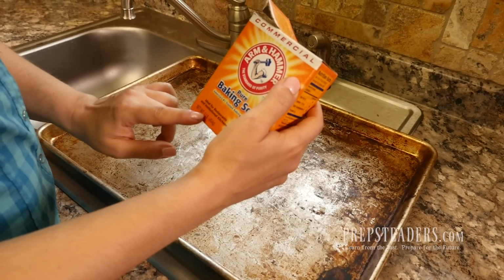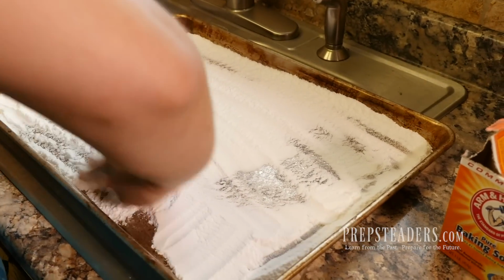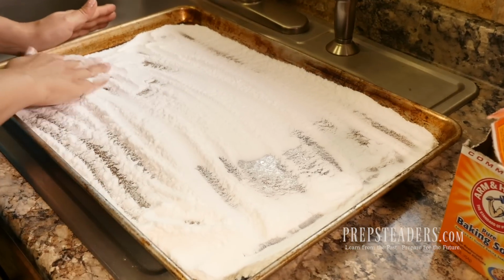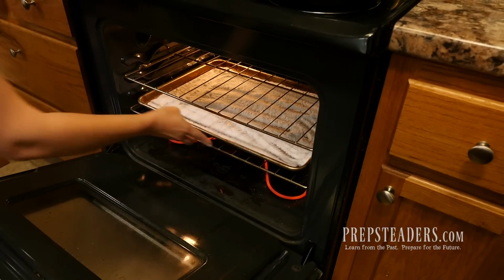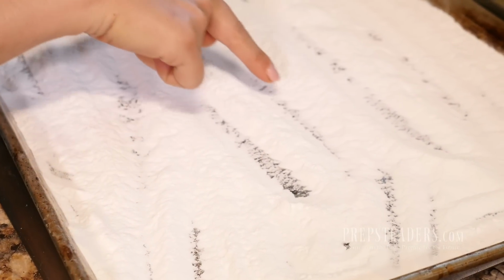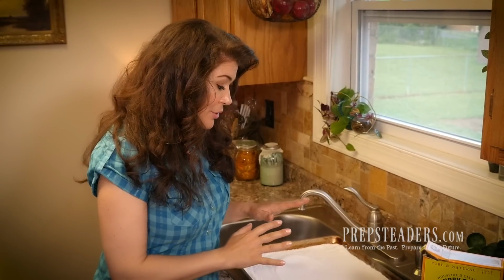Washing Soda REVOLUTIONIZED with This One Simple Trick!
In another episode we will talk about 50 ways to use Washing Soda or Soda Ash . . .or Sodium Carbonate, etc. It has many names and so many uses!  Today we just show how to turn Baking Soda into Washing Soda in a fast and easy way. Let's get to it!!

BAKING SODA
BULK BAKING SODA
WASHING SODA
COMMERCIAL COOKIE SHEET

Our Amazon Store & Recommendations:

LEHMANS. For the Simpler Life.

Camera we use:

Send Mail to:
PREPSTEADERS
525 Royal Parkway #292312

Special thanks to ChristosFilms.com for filming & editing our videos!

PREPSTEADERS.com
Learn from the Past. Prepare for the Future.